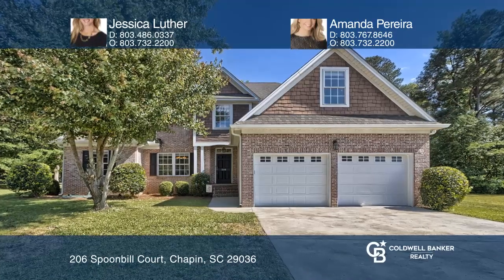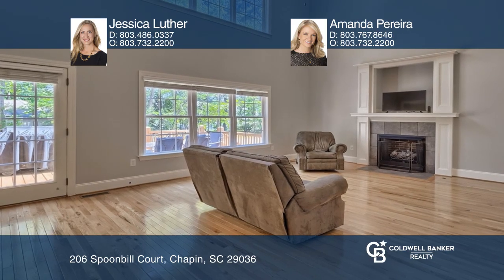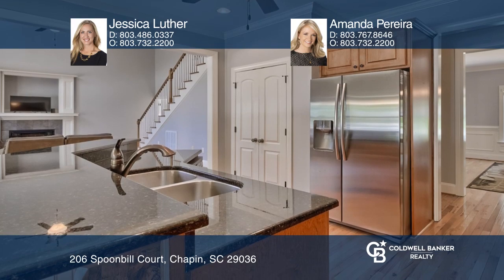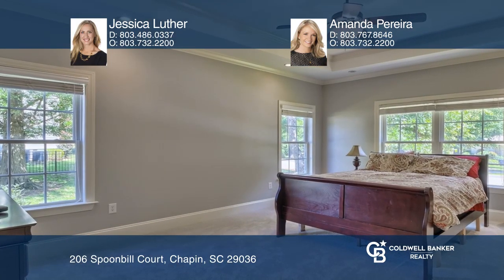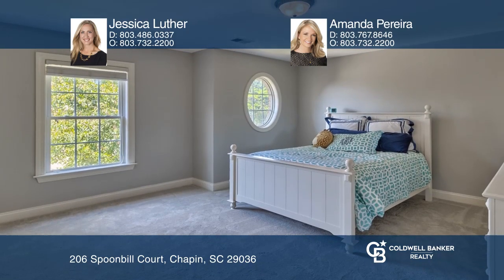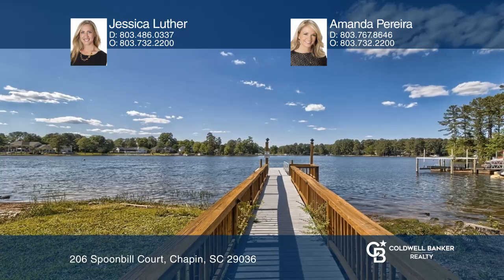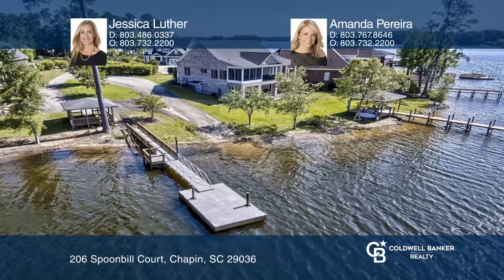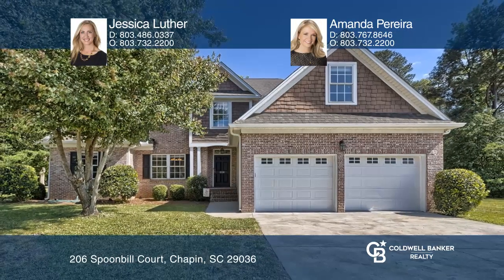206 Spoonbill Drive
Take a quick tour through this beautiful custom home!